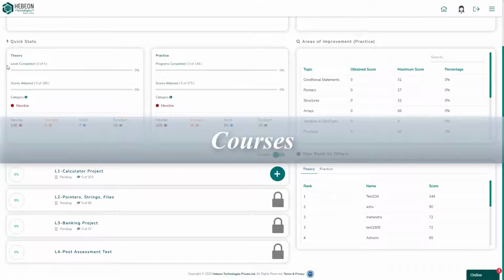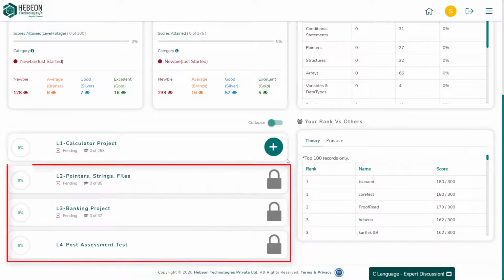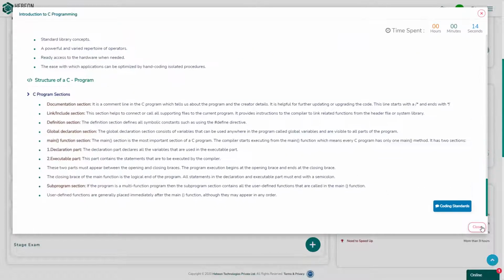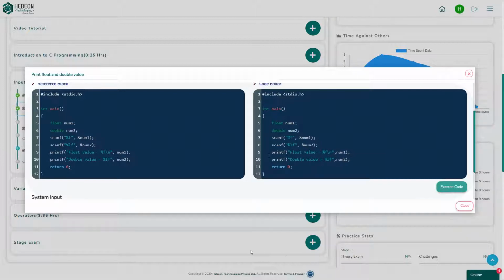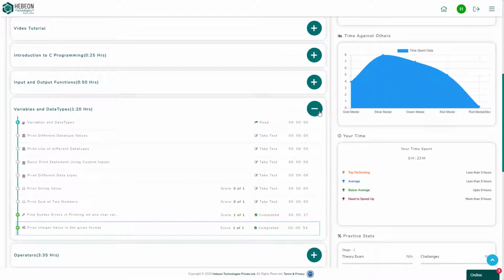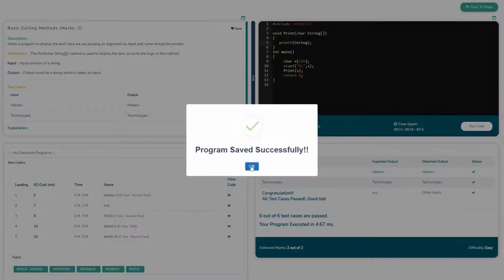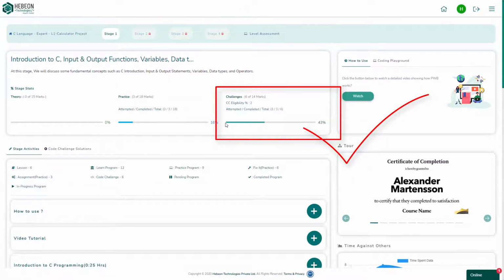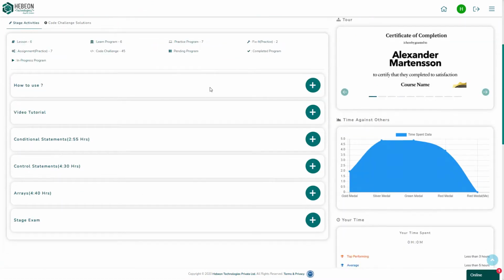Overview about Hebeon Technologies - Programming Work Bench(PWB) Platform | Enroll & Get Certified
Learn Online & Get Certified
Courses Offered: C, Java, Python, Data Structures, Data Science and Machine Learning.